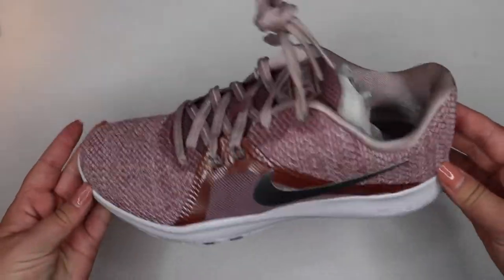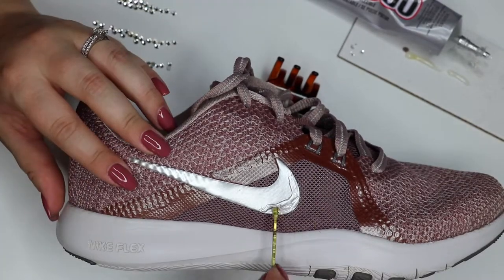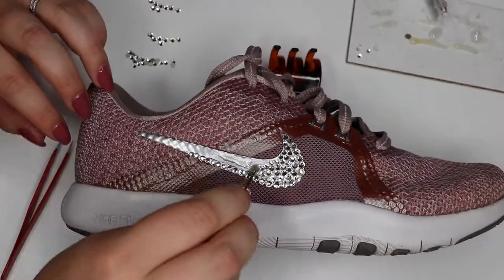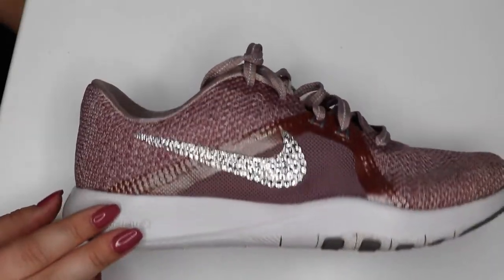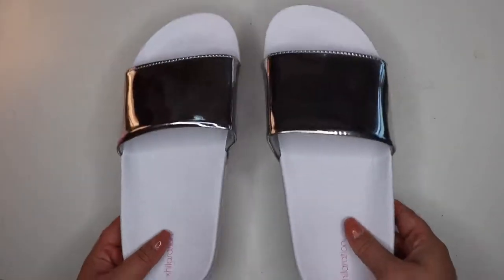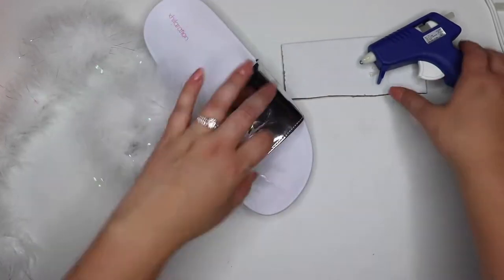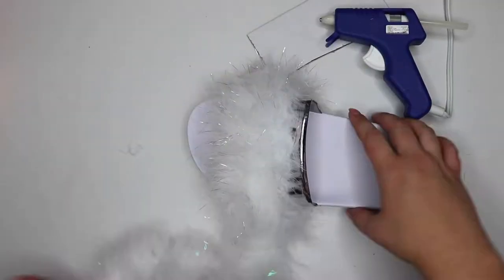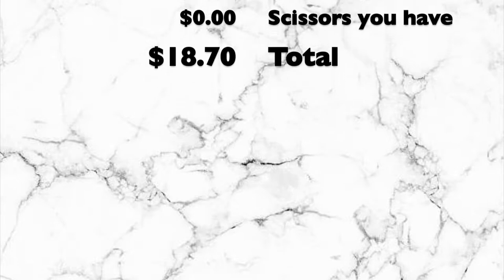DIY - Crystal Nike's & Fluffy Slides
Hey guys! Today's video is a fun DIY shoe makeover. I will show you how I bedazzled my nike's, and made my own fuzzy slides for a fraction of designer shoes.

Xoxo, Kiki

Song - The Best of Us